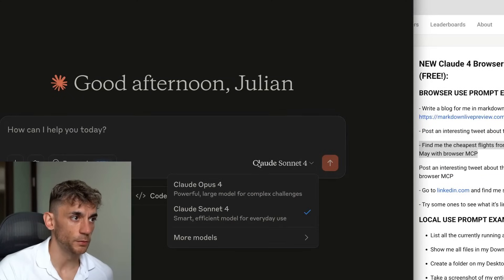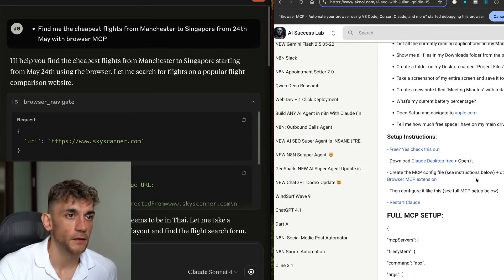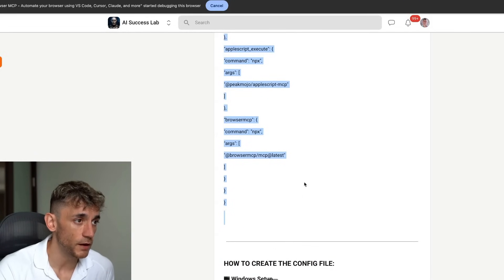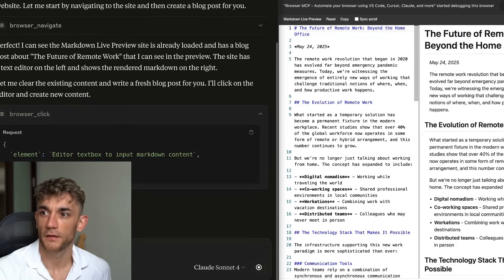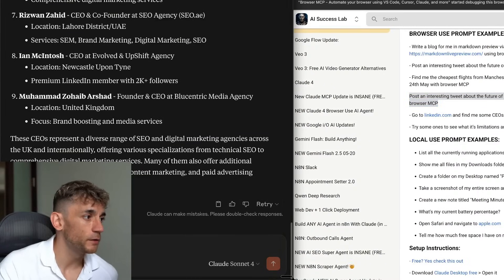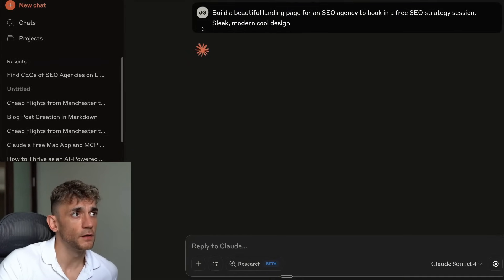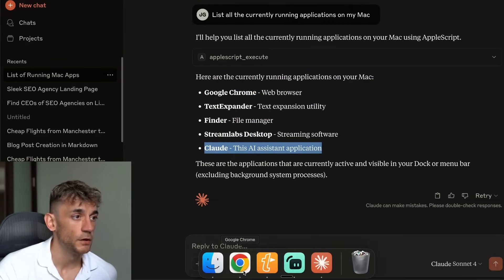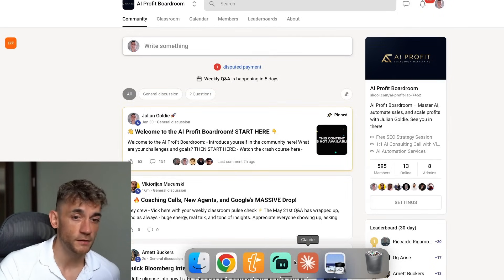NEW Claude 4 Browser Use AI Super Agent (FREE!)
Unlocking the Power of Claude Sonet Four: Turn It into a Free AI Super Agent

In this video, learn how to transform the latest Claude Sonet Four into an AI super agent for free. The walkthrough includes setting up Claude Desktop, configuring the MCP browser extension, and demonstrating its capabilities, such as finding flights, generating HTML landing pages, and scraping data from LinkedIn and social media. Despite some limitations, Claude Sonet Four proves to be a powerful tool for automation and productivity. Join the AI Success Lab and AI Profit Boardroom for more tips, training, and community support.

00:00 Introduction to Claude Four
01:16 Setting Up Claude Sonet Four
03:30 Using Claude for Flight Searches
04:30 Advanced Browser Automation with Claude
05:50 Limitations and Workarounds
06:55 Generating Landing Pages with Claude
08:15 Local File Access and Application Control
09:03 Free Resources and Community Support
10:21 Conclusion and Next Steps